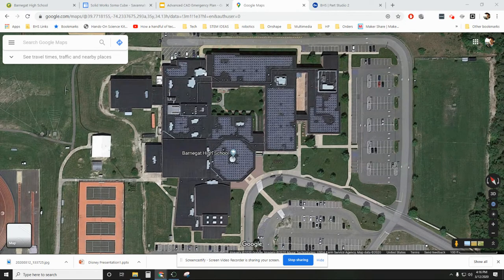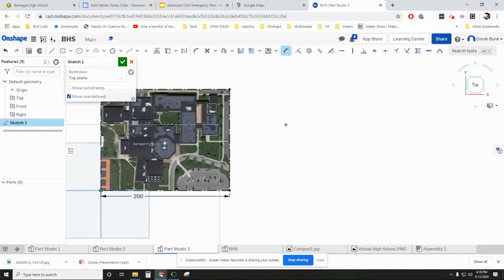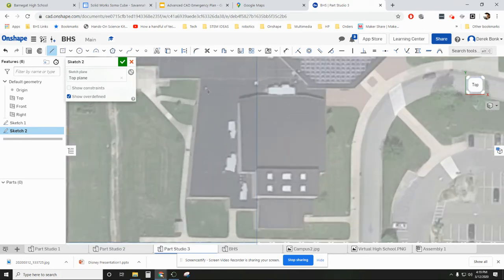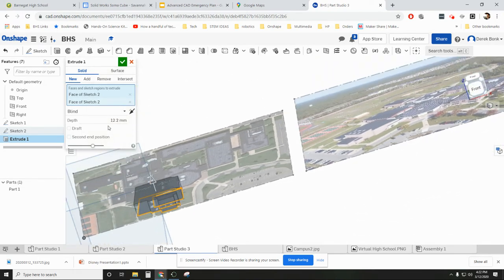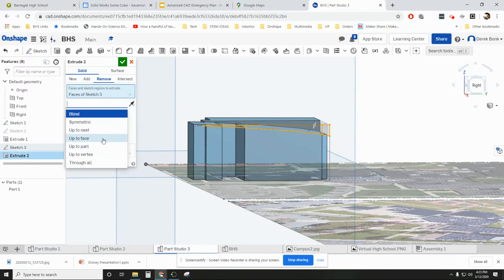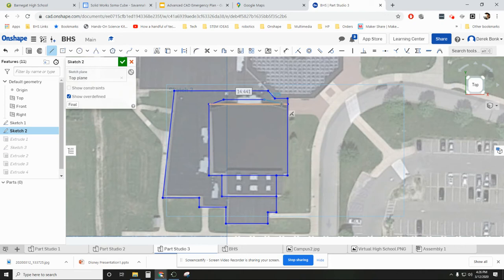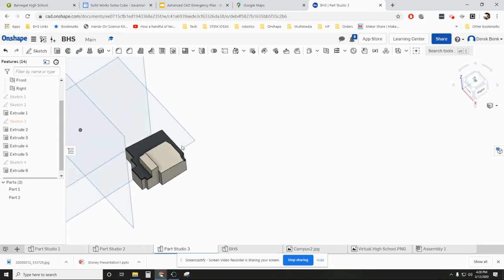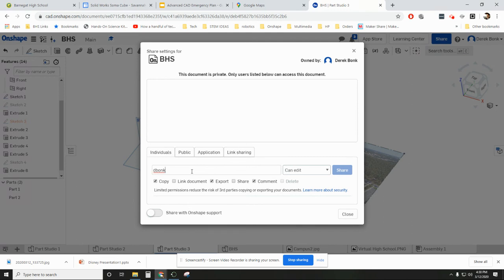Virtual BHS Instructions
Setup guide